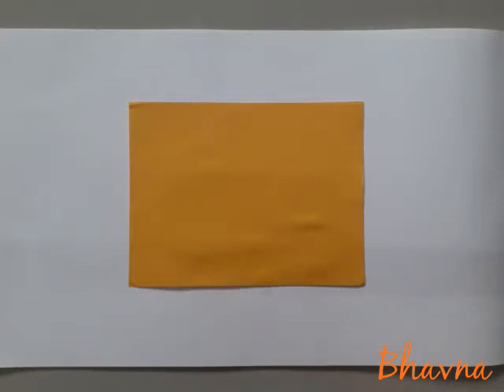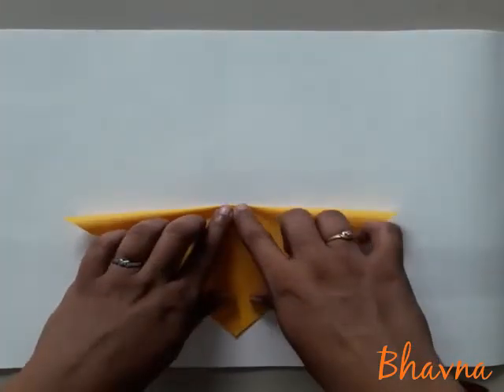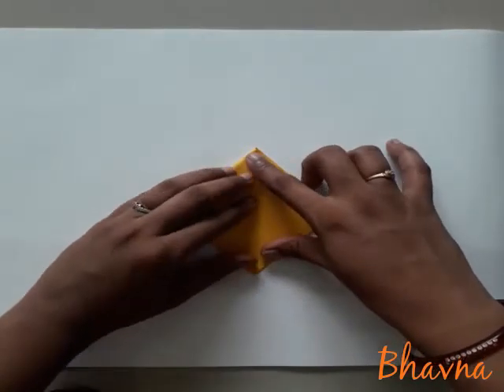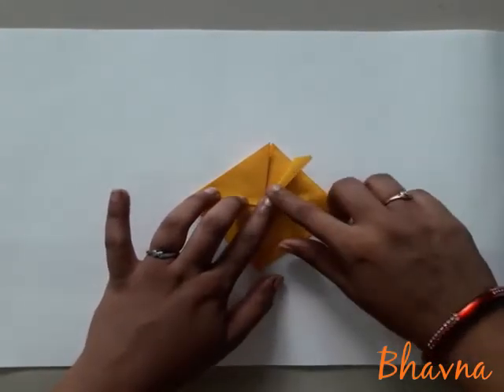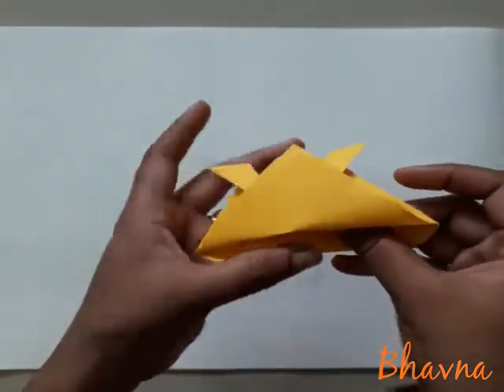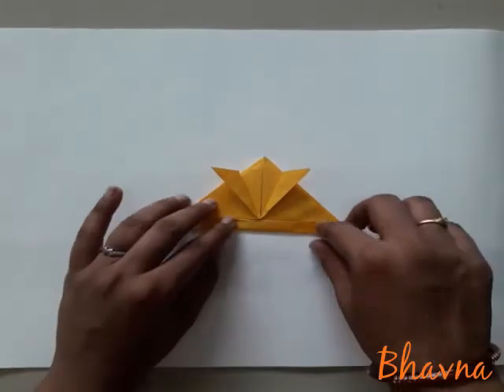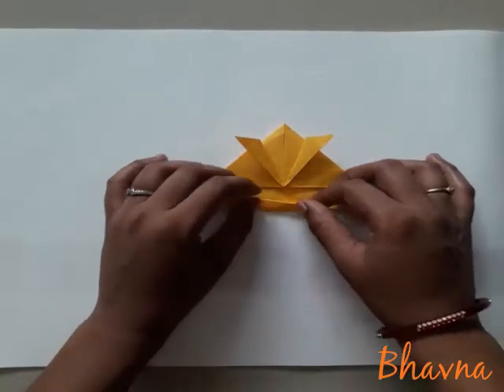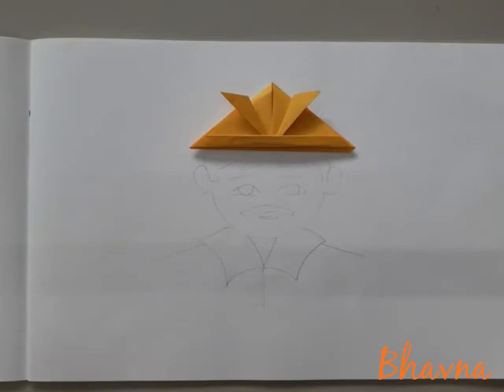Std:5 Eng med,Sub-Drawing/Origami Cap